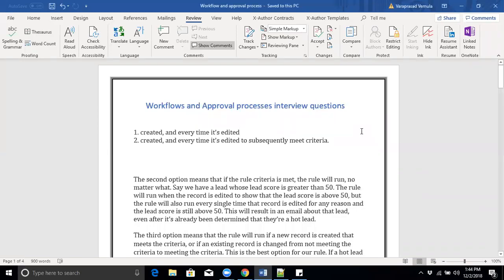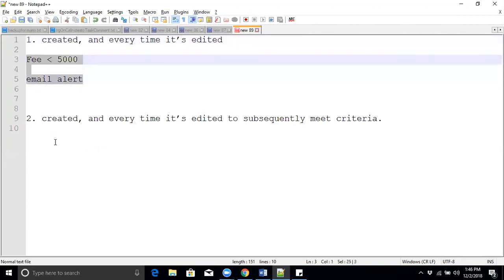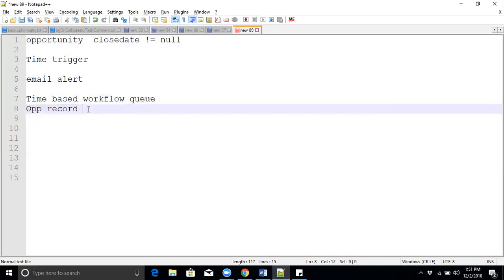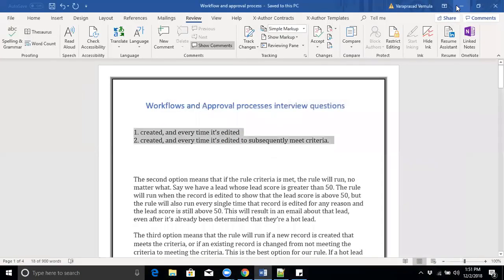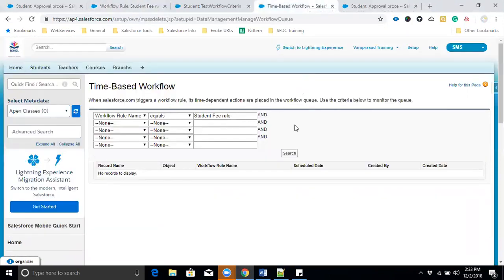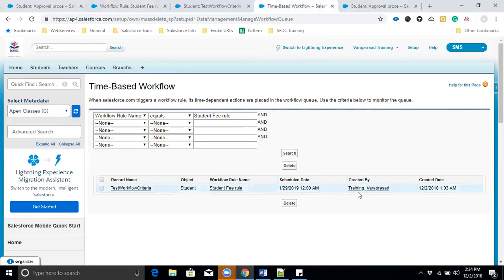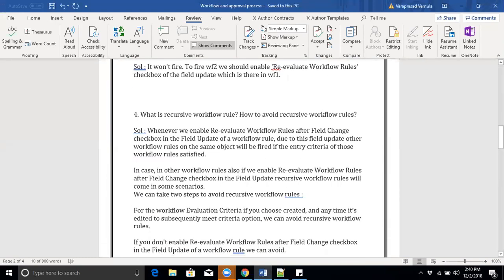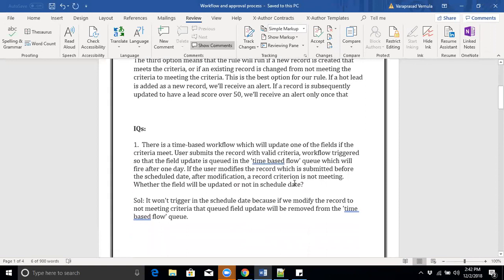Workflow && Approval Process in salesforce || salesforcestart || adminIQ || scenario based IQ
Realtime Interview Questions with Answers [2+ Experience]